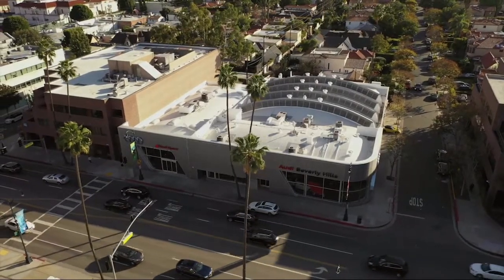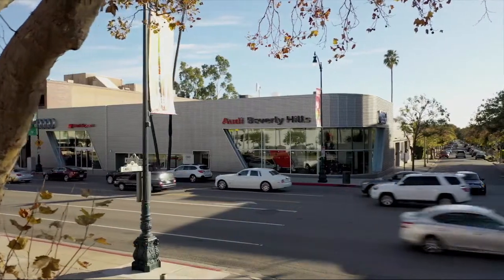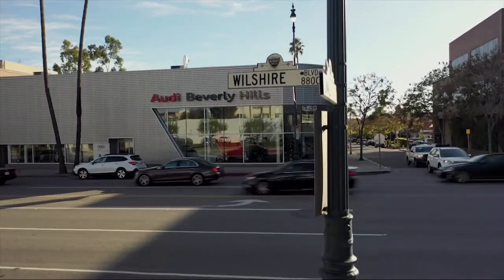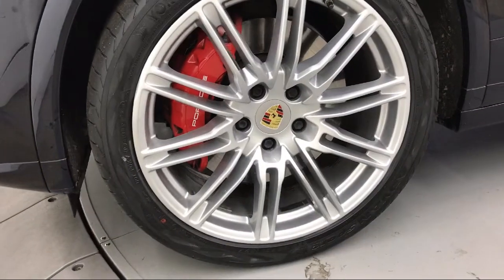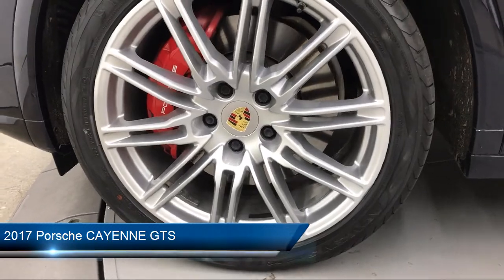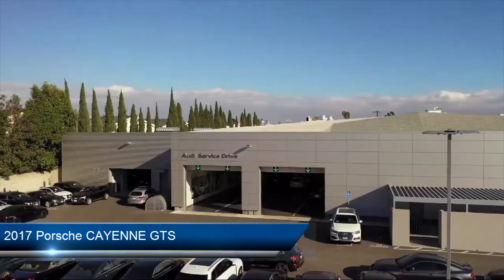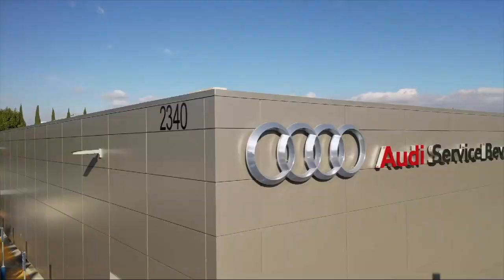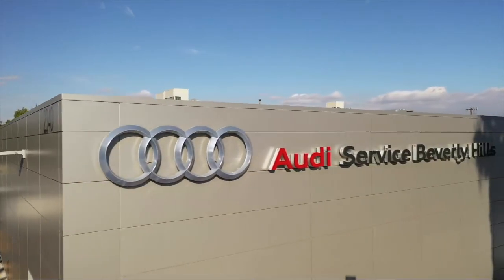2017 Porsche CAYENNE GTS Beverly Hills Los Angeles West Hollywood Studio City Venice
2017 Porsche CAYENNE GTS Stock Number: U6193 Vin:WP1AD2A22HLA80592.

Audi Beverly Hills is proudly serving Beverly Hills, Los Angeles, West Hollywood, Studio City and Venice.
Give us a call at or visit our for more information about this or any of our other vehicles.

INFINITI Roseville
8850 Wilshire Blvd